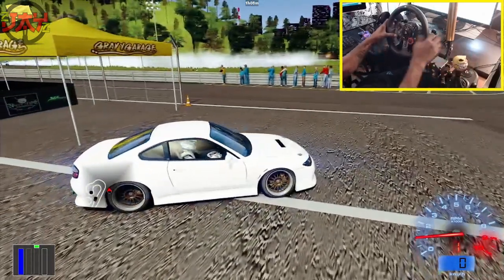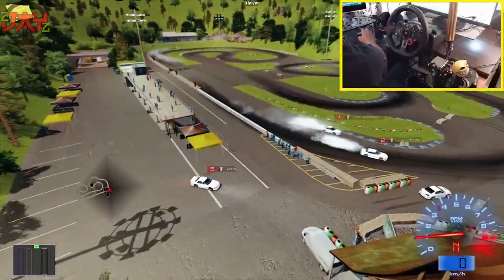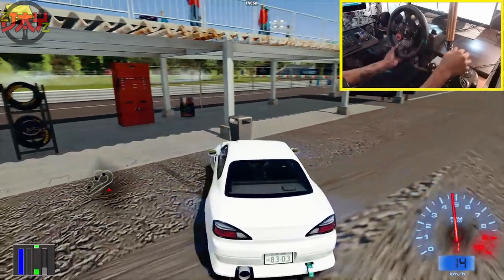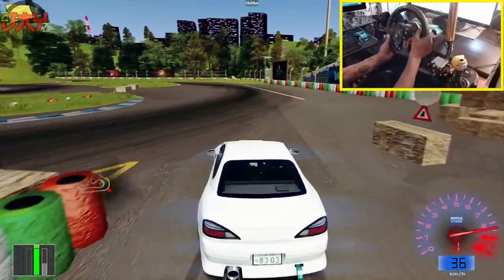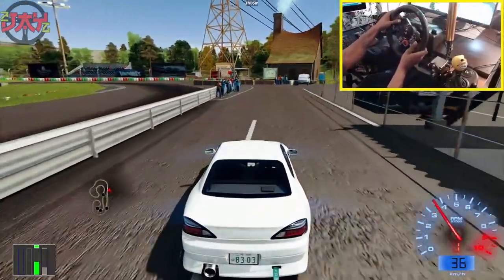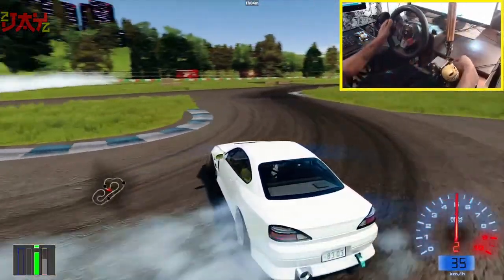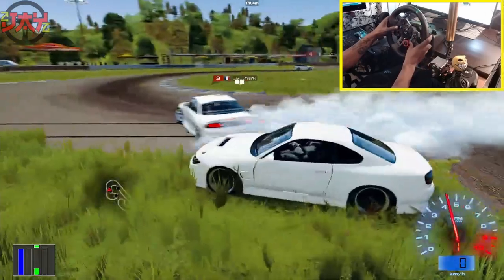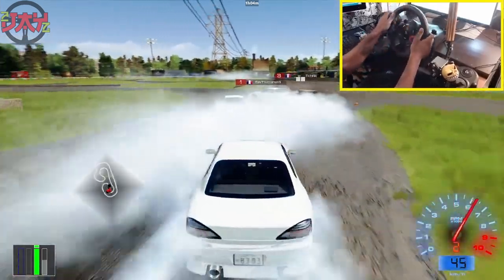NEW FAMOUS JAPANESE DRIFT CIRCUIT UPDATE! NEW TAMADA V3 By 3NOON (First Impressions & Drift Tandem)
I LOVE YOU SO MUCH GANG! THANK YOU ALL FOR THE SUPPORT!

BEST FULL ULTRA REALISTIC GRAPHICS MOD TUTORIAL FOR ASSETTO CORSA IN 2021! (AC GFX, CSP, SOL, & PPF)

Assetto Corsa Top 5 BEST Drift Car Packs in 2021! | BEST Assetto Corsa Car Mods in 2021! (Ep. 3)

Mods Used:
Content Manager
Sol 2.2
Custom Shaders Patch 1.76
Immersive Realistic Post-Process Filter

Track:
Tamada V3 by 3NOON